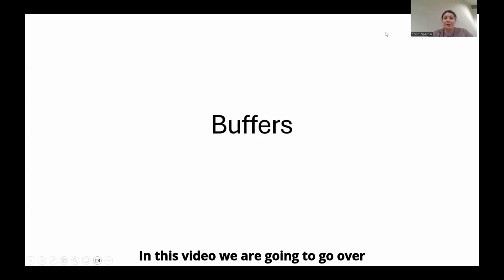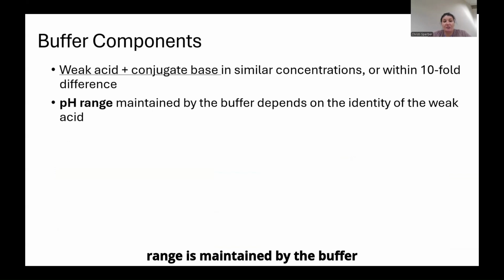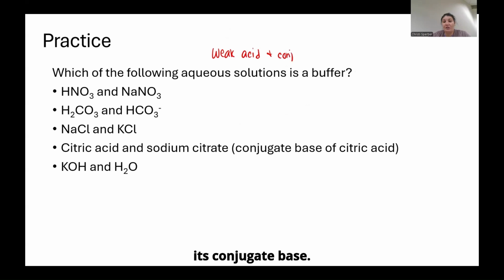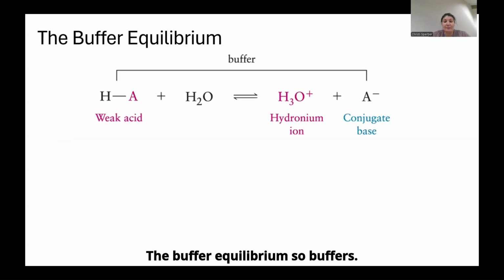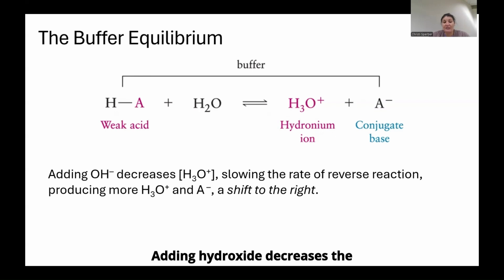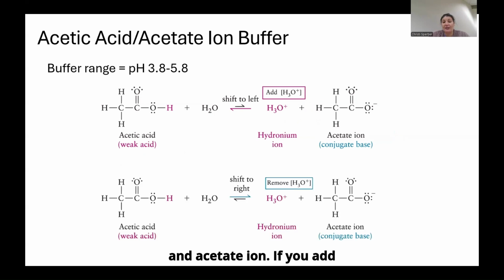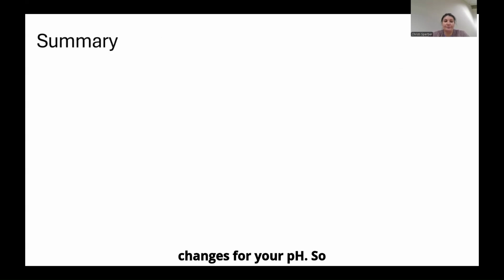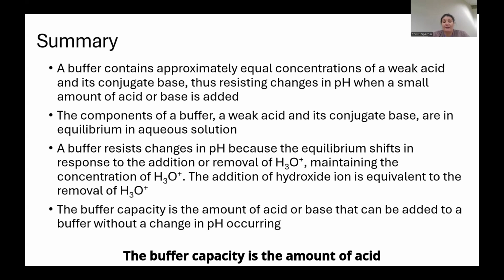Ch. 9: Buffers